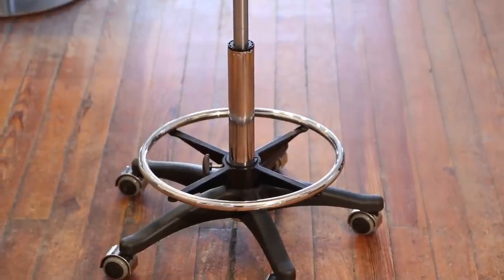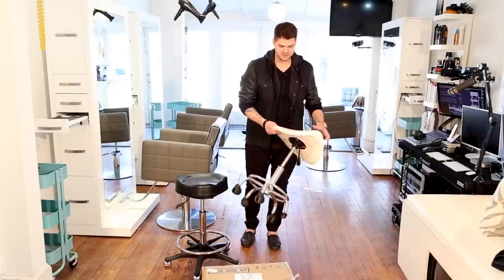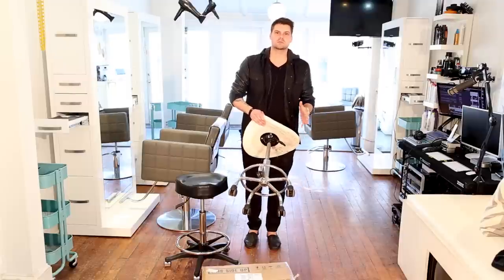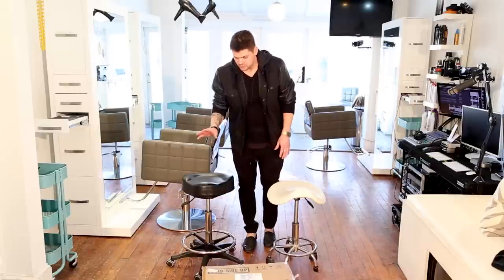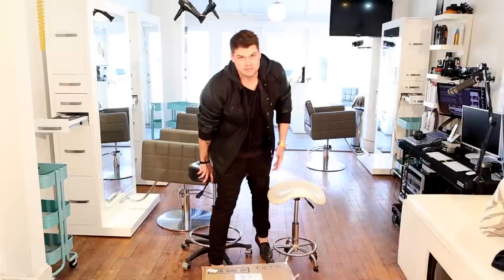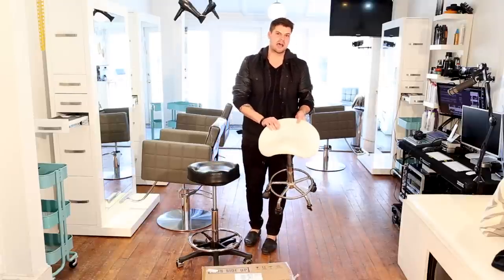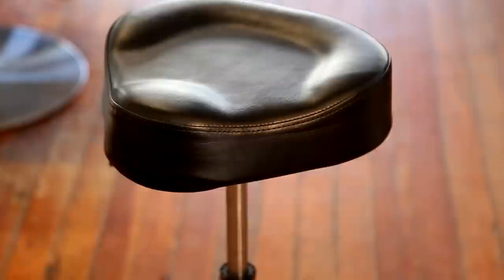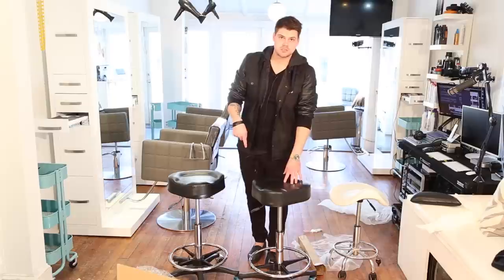DON'T Waste Your Money On A Cheap Cutting Stool - Premium Cutting Stool Review - MinervaBeauty.com